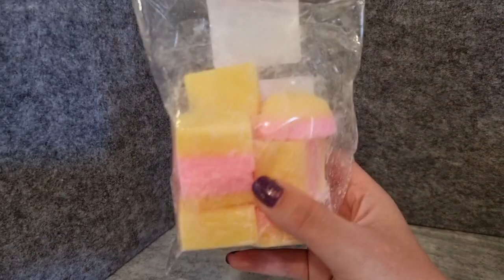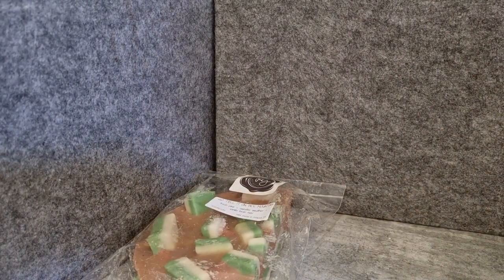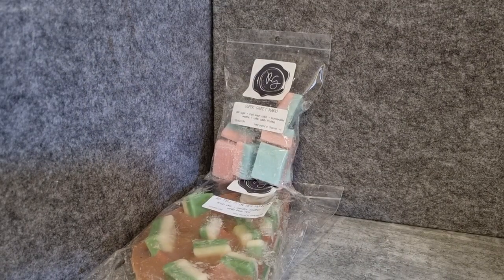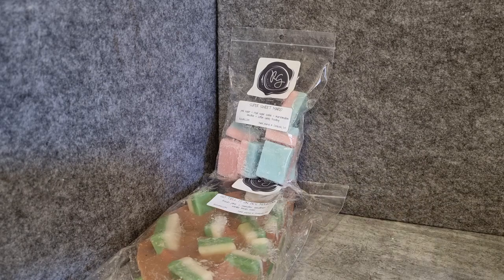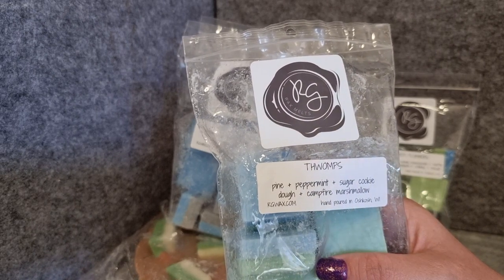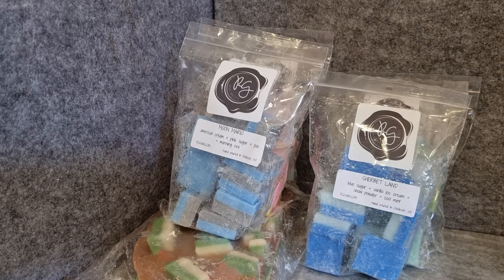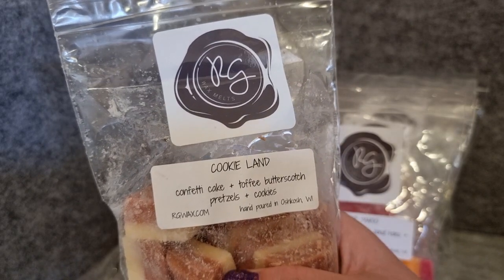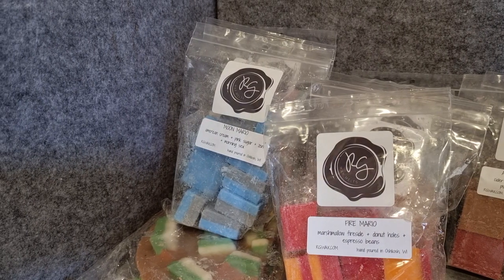Rosegirls | Mario Melters Pre Order | Vendor Wax Haul | December 2021